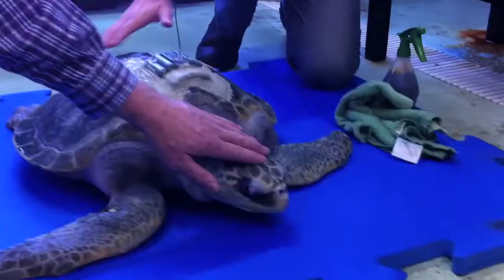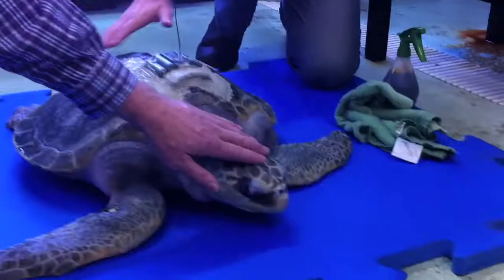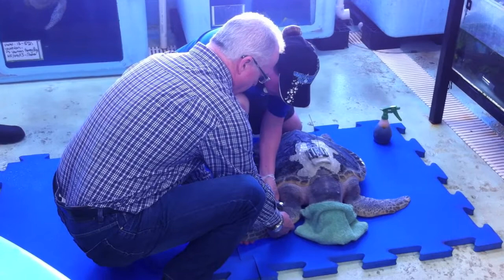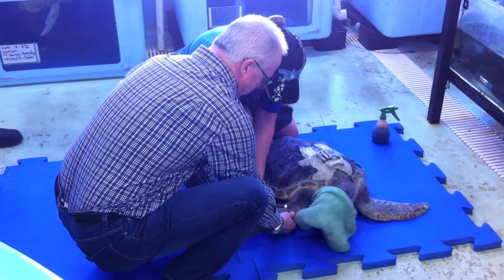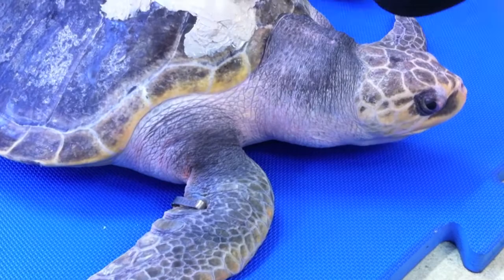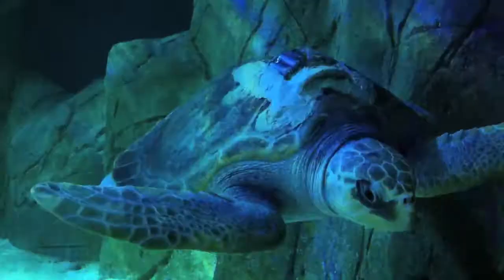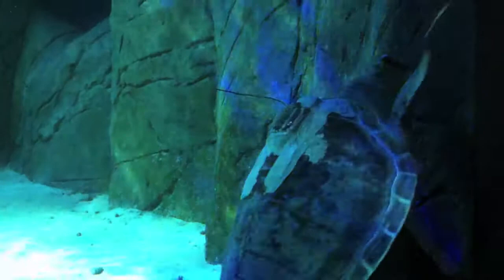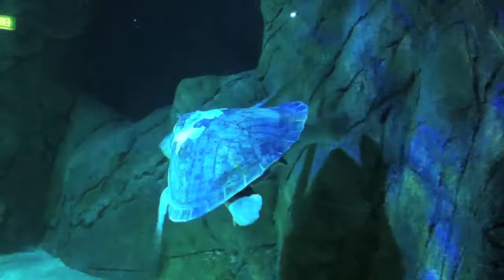Jamieson launches UnderWater World's Electronic Turtle Tagging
UnderWater World and Sunshine Coast's Mayor Mark Jamieson today, Wednesday 15 May officially launched the attraction's electronic turtle tagging system, a major new advancement to UnderWater World's successful turtle rehabilitation program.

UnderWater World officially named the first turtle to be electronically tagged, 'Jamieson' after the Mayor.